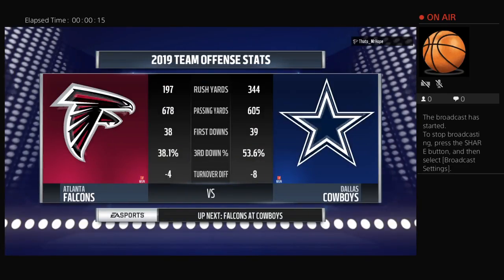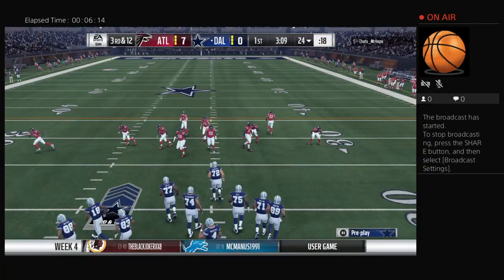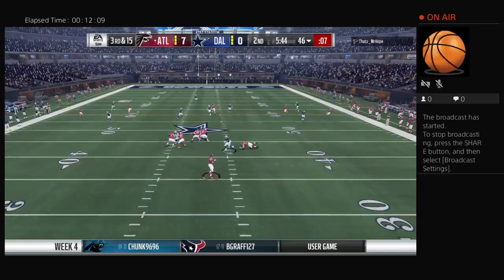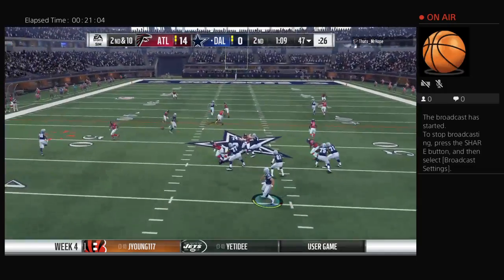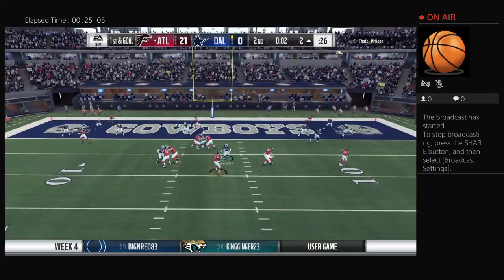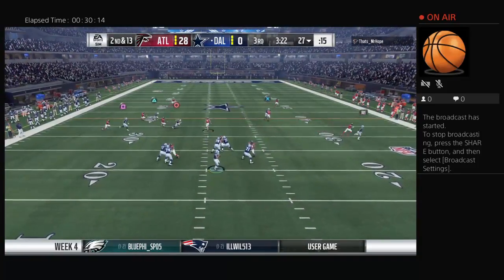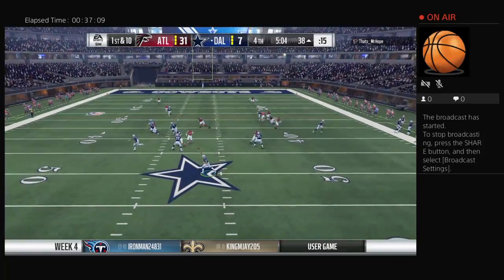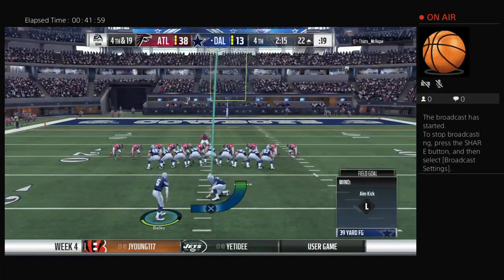tagers23's Live PS4 Broadcast